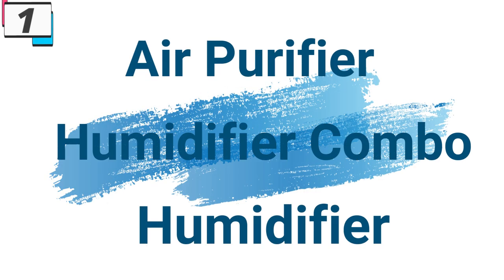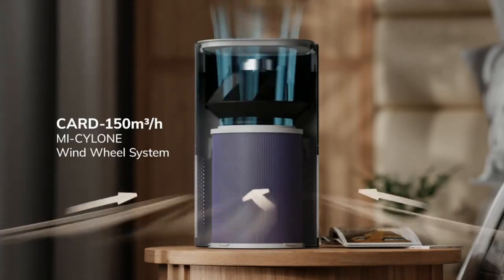Best Humidifier Of 2024-Top Options for Every Budget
Looking for the best humidifier of 2024? Check out our top options for every budget in this video review! Stay comfortable with the perfect humidifier for your needs.
References to the goods:
1) ► Air Purifier with Humidifier Combo for Home
2) ► LEVOIT Humidifiers for Bedroom Large Room Home
3) ► Lydsto air Humidifier 3Gear Humidification
4) ► KINSCOTER 3L Air Humidifier Professional Large Capacity
5) ► Xiaomi Humidifier Cooler Fan 3 Gear Air Conditioner Fans
Waking up with nasal congestion, cracked skin, or a nosebleed is not an ideal way to start your day. Investing in a good humidifier goes a long way in reducing these symptoms and getting more restful sleep. Humidifiers are also essential for those who receive supplemental oxygen or use a CPAP machine.
All products have to provide a certain level of satisfaction, receive positive reviews from trusted sources, and offer the right balance of value for money. If it ticks the right boxes, it’s worthy of the list.
Best Humidifier Of 2024
Best Humidifier review 2024
00:00 Intro
00:35 Xiaomi Humidifier Cooler Fan
02:19 KINSCOTER 3L Air Humidifier Professional
04:25 Lydsto air Humidifier 3Gear Humidification
06:36 LEVOIT Humidifiers for Bedroom Large
08:35 Air Purifier with Humidifier Combo
Audio music credit:
Ali Deals is a participant in the Aliexpress Services LLC Associates Program, an affiliate advertising program designed to provide a means for sites to earn advertising fees by advertising and linking to Aliexpress.